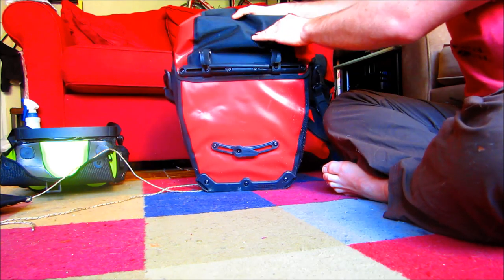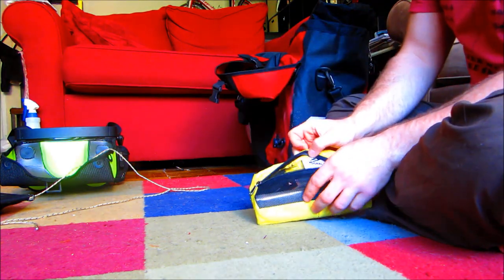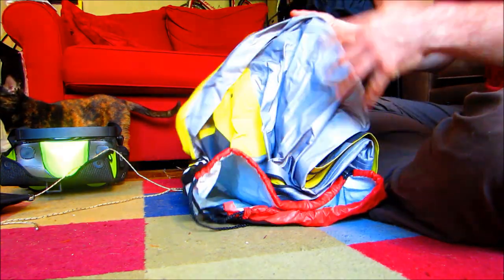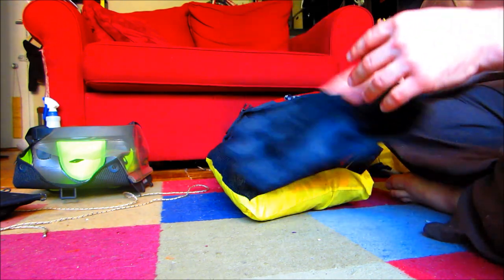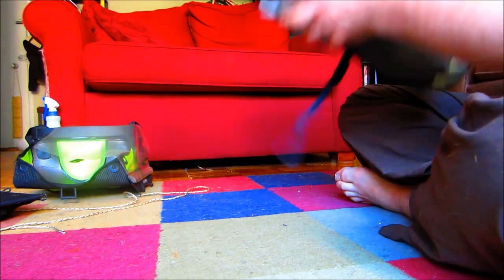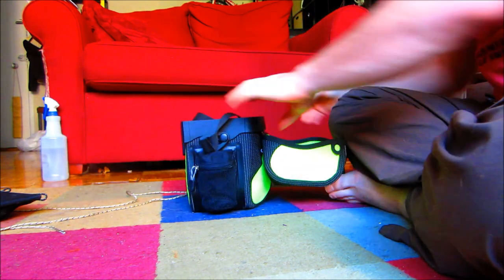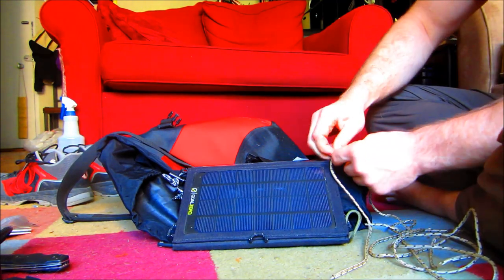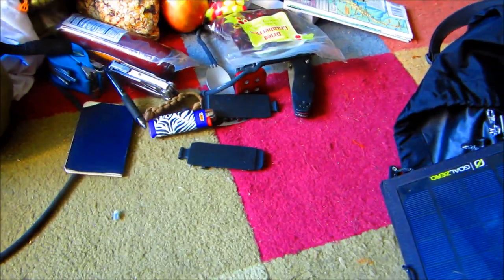Long distance bicycle touring equipment list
A rather speedy list of most of the items I carried on yesterday's overnight bike trip, and is most of what I intend to carry across the United States on a trip this summer. There's also quick review of a number of items that I haven't seen reviews of anywhere else. If anyone wants further reviews of anything, just let me know.